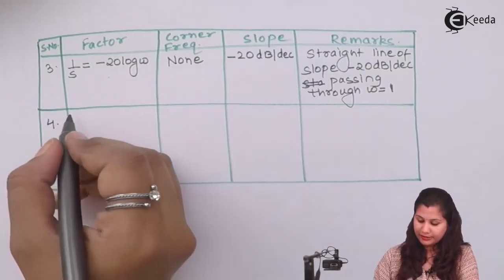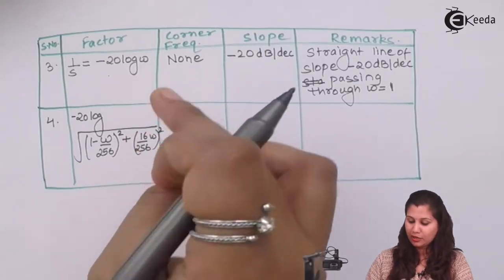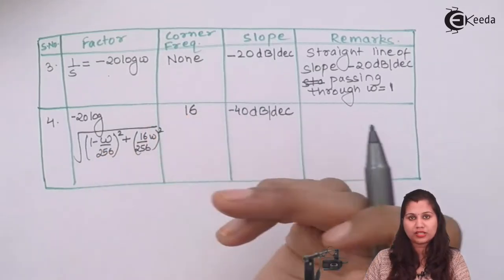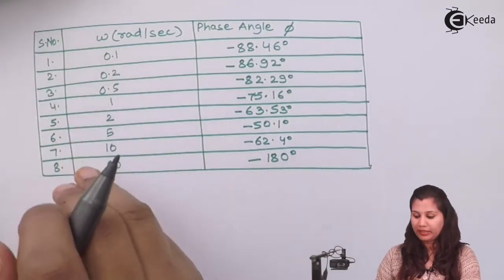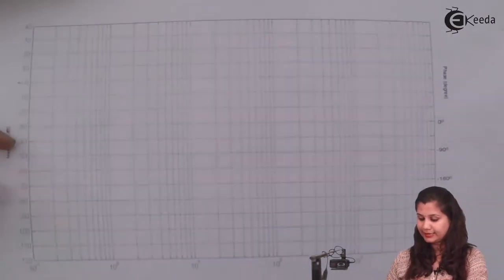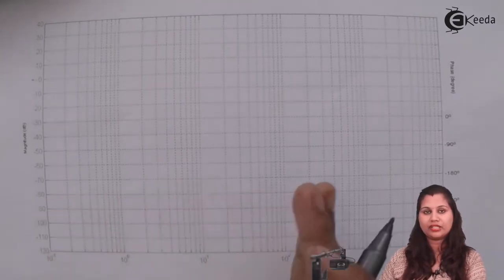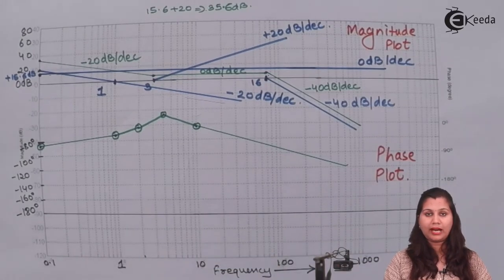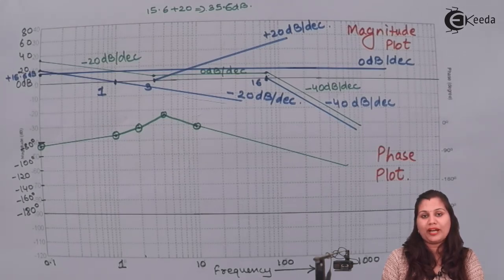Bode Plot Problem 4 - Frequency Response Analysis - Control Systems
Video Name - Nyquist Plot   Problem 4

Happy Learning